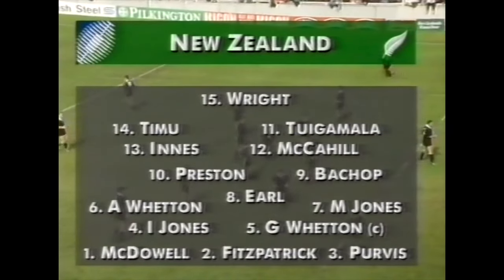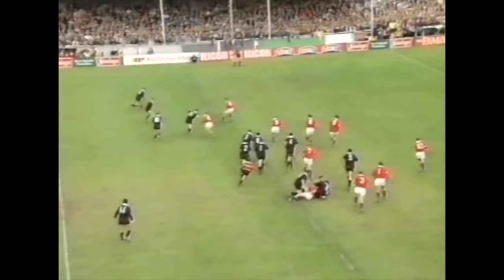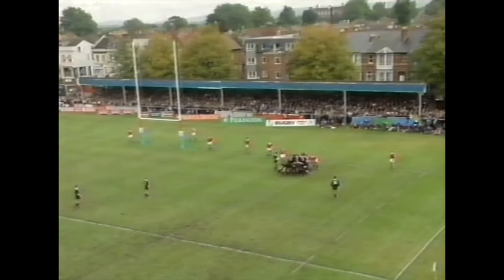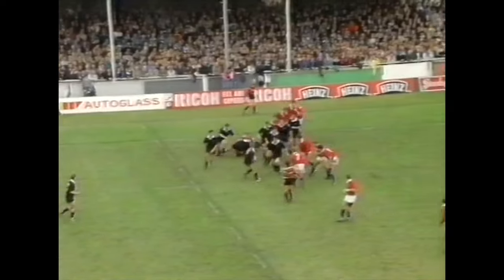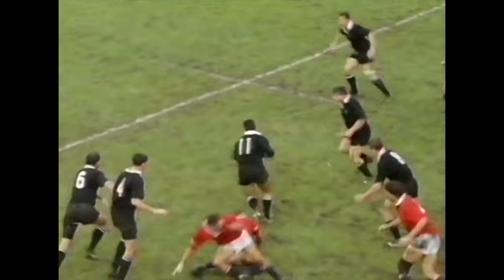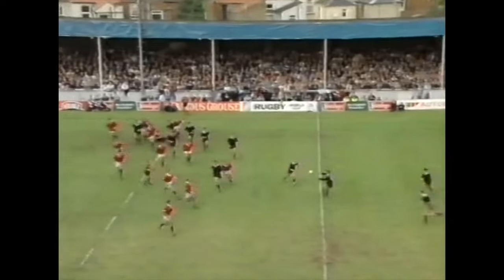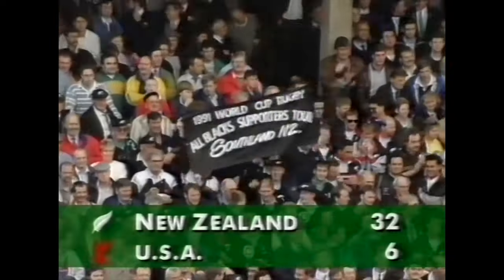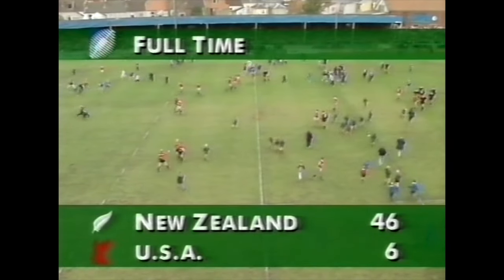Inga Tuigamala's All Blacks Debut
Va'aiga (Inga) Tuigamala's All Blacks Debut.
New Zealand vs USA. 8th October 1991. Gloucester.
46 - 6